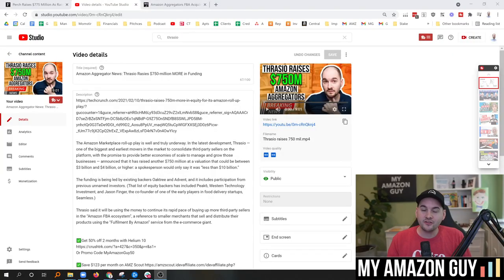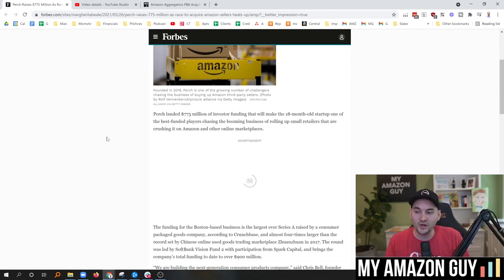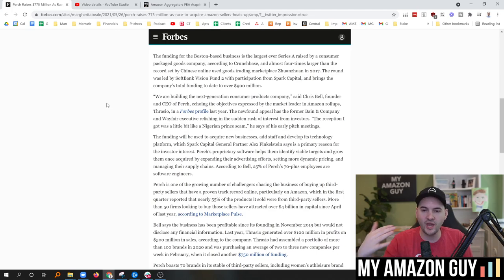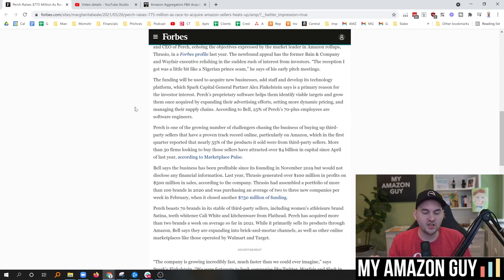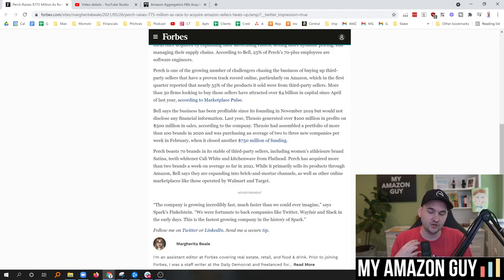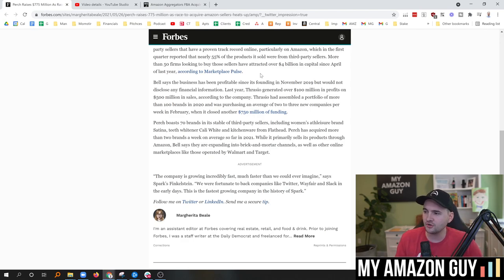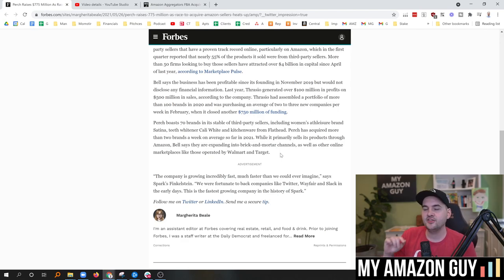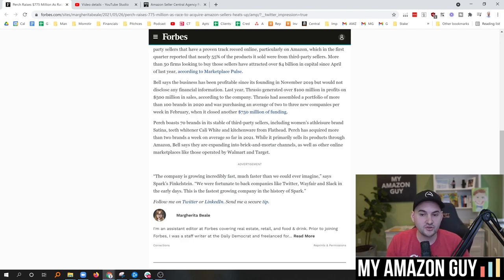[ BREAKING NEWS ] Perch raises $775-million beating out Thrasio's $750 to Buy Amazon FBA Brands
VIDEO TIMESTAMPS:

00:00 - BIG NEWS on Amazon Aggregators
00:16 - Thrasio (Largest Aggregator)
00:34 - Perch (Climbing to Top Dog Aggregator)
00:55 - AmazonAggregators.com
01:40 - Price Pressures
02:30 - Forbes Article Reading
04:18 - This is what you are competing against as an Amazon Mom & Pop company
05:47 - Forbes Article Reading (Cont.)
08:28 - So many deals that are being passed // Don't Sell Your Brand Right Now
10:17 - Forbes Article Reading (Cont.)
10:31 - Pay Attention to the Huge Market Forces!
11:07 - Hire My Amazon Guy!

Perch Raises $775 Million As Race To Acquire Amazon Sellers Heats Up

Perch landed $775 million of investor funding that will make the 18-month-old startup one of the best-funded players chasing the booming business of rolling up small retailers that are crushing it on Amazon and other online marketplaces.

The funding for the Boston-based business is the largest ever Series A raised by a consumer packaged goods company, according to Crunchbase, and almost four times larger than the record set by Chinese online used goods trading marketplace Zhuanzhuan in 2017. The round was led by SoftBank Vision Fund 2 with participation from Spark Capital and brings the company’s total funding to date to over $900 million.

“We are building the next-generation consumer products company,” said Chris Bell, founder, and CEO of Perch, echoing the objectives expressed by the market leader in Amazon rollups, Thrasio, in a Forbes profile last year. The newfound appeal has the former Bain & Company and Wayfair executive relishing in the sudden rush of interest from investors. “The reception I got was a little bit like a Nigerian prince scam,” he says of his early pitch meetings.

The funding will be used to acquire new businesses, add staff, and develop its technology platform, which Spark Capital General Partner Alex Finkelstein says is a primary reason for the investor interest. Perch’s proprietary software helps them identify viable targets and grow them once acquired by expanding their advertising efforts, setting more dynamic pricing, and managing their supply chains. According to Bell, 25% of Perch’s 70-plus employees are software engineers.

Perch is one of the growing numbers of challengers chasing the business of buying up third-party sellers that have a proven track record online, particularly on Amazon, which in the first quarter reported that nearly 55% of the products it sold were from third-party sellers. More than 50 firms looking to buy those sellers have attracted over $4 billion in the capital since April of last year, according to Marketplace Pulse.

Bell says the business has been profitable since its founding in November 2019 but would not disclose any financial information. Last year, Thrasio generated over $100 million in profits on $500 million in sales, according to the company. Thrasio had assembled a portfolio of more than 100 brands in 2020 and was purchasing an average of two to three new companies per week in February when it closed another $750 million of funding.

Perch boasts 70 brands in its stable of third-party sellers, including women’s athleisure brand Satina, teeth whitener Cali White and kitchenware from Flathead. Perch has acquired more than two brands a week on average so far in 2021. While it primarily sells its products through Amazon, Bell says they are expanding into brick-and-mortar channels, as well as other online marketplaces like those operated by Walmart and Target.

“The company is growing incredibly fast, much faster than we could ever imagine,” says Spark’s Finkelstein. “We were fortunate to back companies like Twitter, Wayfair and Slack in the early days. This is the fastest-growing company in the history of Spark.”